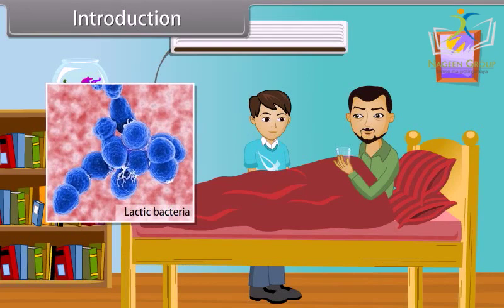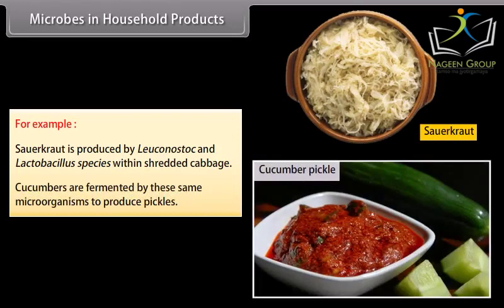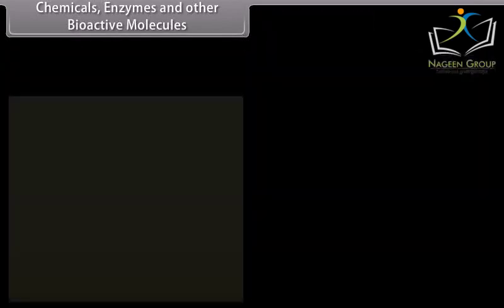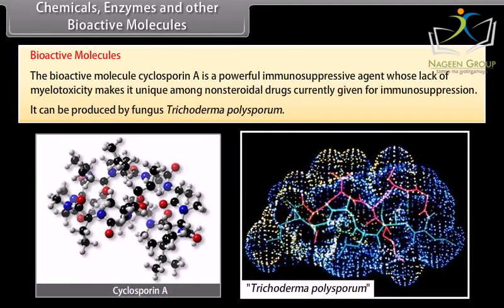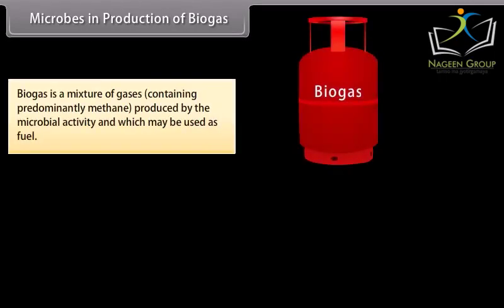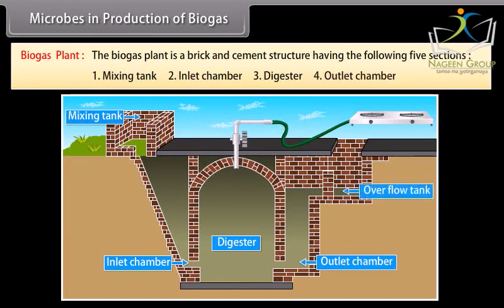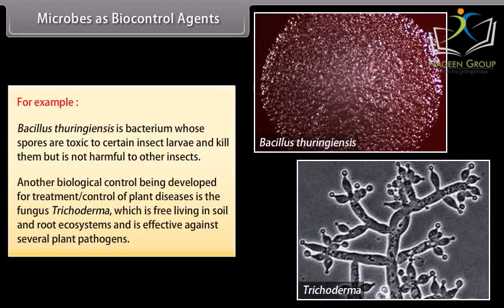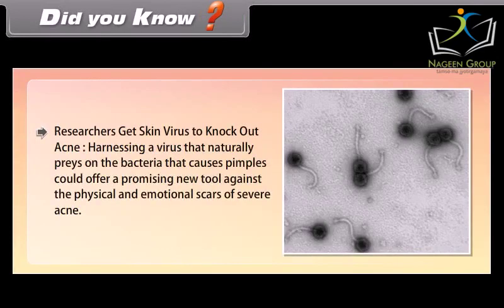Class 12 BIOLOGY || Chapter Biology in Human Welfare || CBSE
This chapter deals with the application of biology in improving human welfare. The students will learn about the different aspects of biology that are relevant to human welfare, such as health and disease, improvement in food production, biotechnology, and environmental issues. The chapter covers topics such as immunology, cancer, drug and vaccine production, genetic engineering, and the role of microorganisms in food production. The students will also learn about the various environmental issues that affect human welfare, such as pollution, global warming, and deforestation, and the measures that can be taken to mitigate these issues. Through this chapter, the students will understand the important role of biology in improving human welfare and the various applications of biology in this regard.